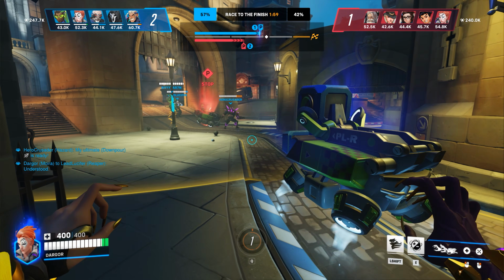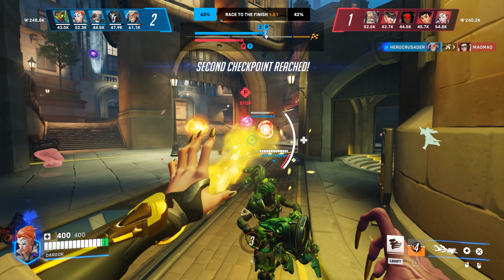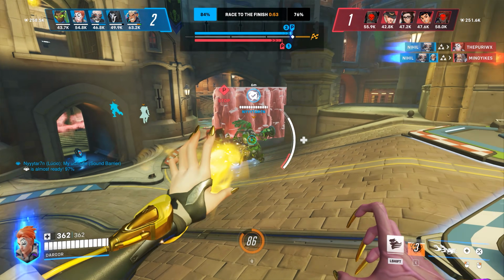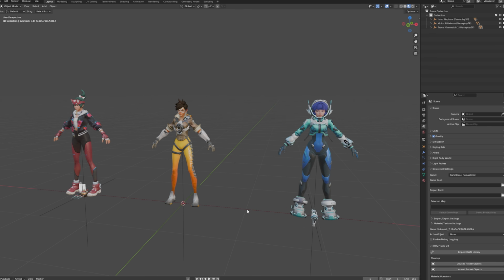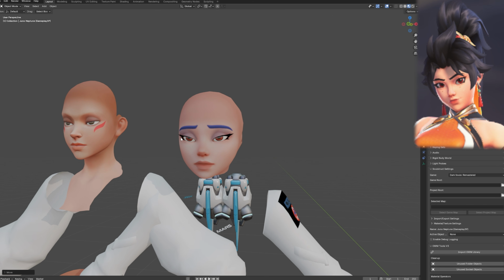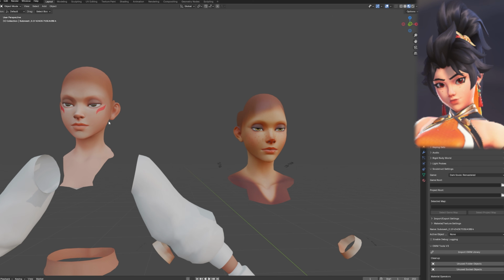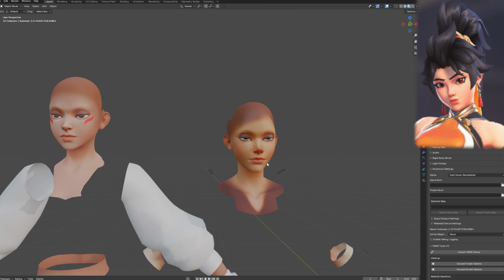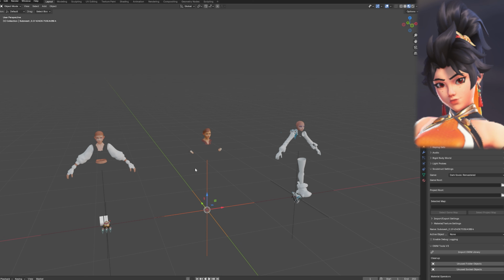Overwatch has a Character Problem (Character Models)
Let's look at the 3D models and see if the characters from Overwatch are all looking the same.